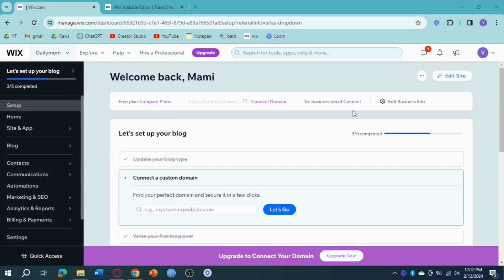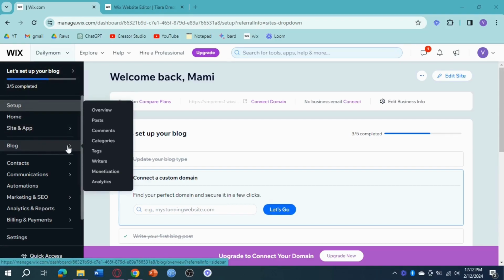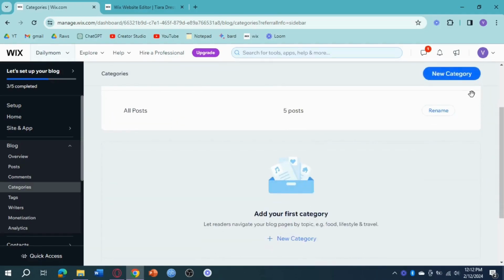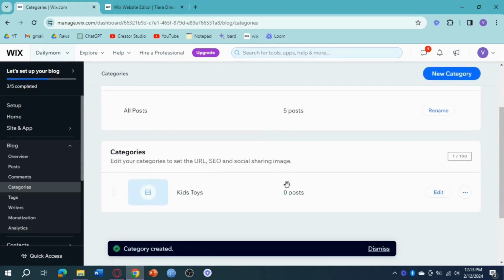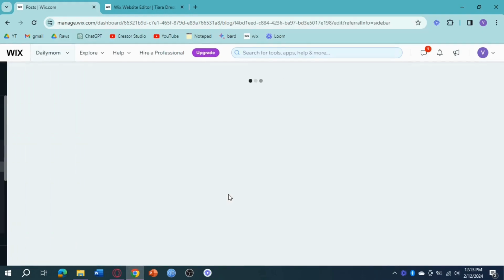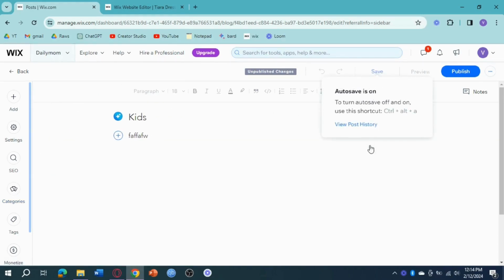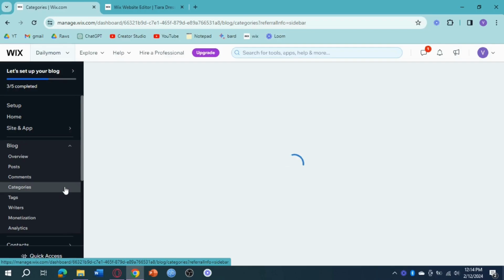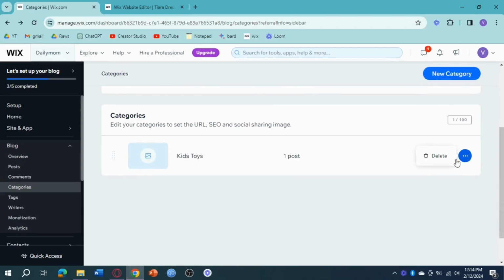How to Add a Blog Category in Wix | Wix Tutorial (2027)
Looking to organize your blog posts better on your Wix website? This video will guide you through the process of adding a blog category in Wix, perfect for beginners who want to categorize their content for easier navigation. I’ll show you how to create new categories, assign posts to them, and manage your blog effectively, ensuring your readers can easily find the content they're interested in.

In this tutorial, you'll learn:
How to add a new blog category in Wix.
Step-by-step instructions to assign posts to categories.
Tips for managing and organizing your blog categories to improve user experience.

Keep your blog organized—follow these steps to add a blog category in Wix and help your readers find the content they love!

Chapters:
00:00:00 - Introduction
00:00:10 - Blogs and Categories
00:00:42 - Rename the Category
00:01:02 - Name and categorize products
00:01:27 - Create and Edit Categories
00:01:50 - Create Categories in the Left Sidebar
00:02:14 - Publish and Add a blog category on wix